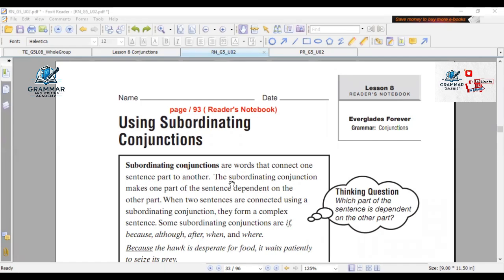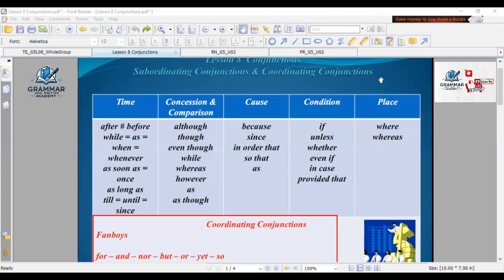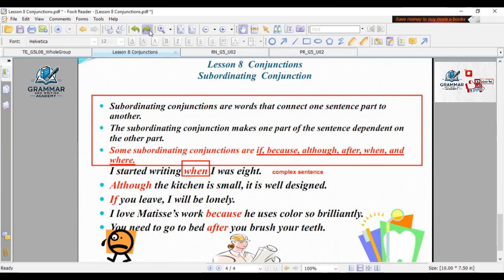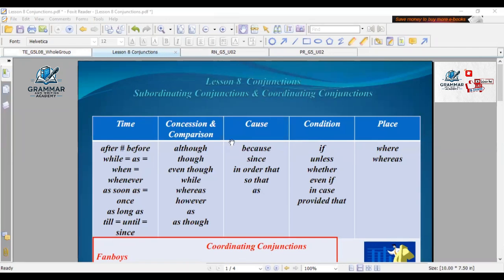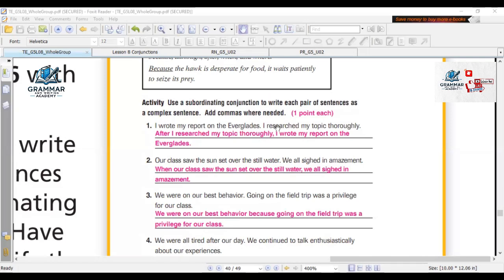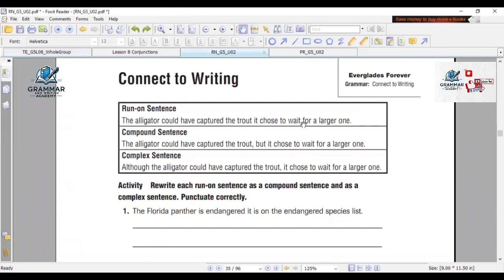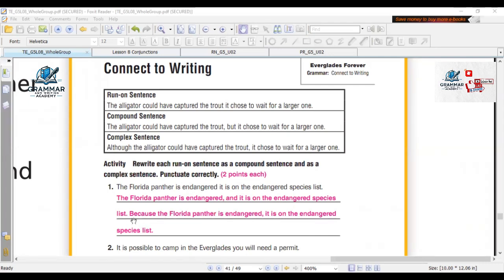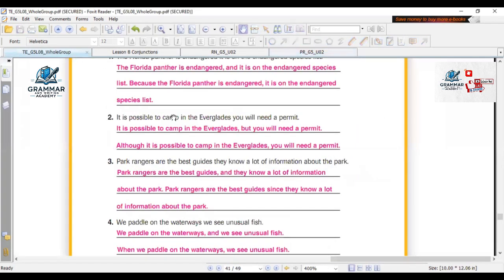MASTERING Complex Sentences Is EASIER Than You Think!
An Online Session  on Subordinating conjunctions and Complex Sentences.
A complex sentence contains one independent clause and at least one subordinate clause.
Subordinating conjunctions signaling relationships of time or place. Another function of subordinating conjunctions is to show a relationship between two clauses involving a transition of time or place.
(Subordinating Conjunctions)  are : (after, although, as, as if, because, before, how, if, since, than, though, unless, until, when, where and while).
An independent (or main) clause expresses a complete thought and can stand by itself as a (sentence).
A subordinate (or dependent) clause does not express a complete thought and cannot stand by itself as a complete sentence.